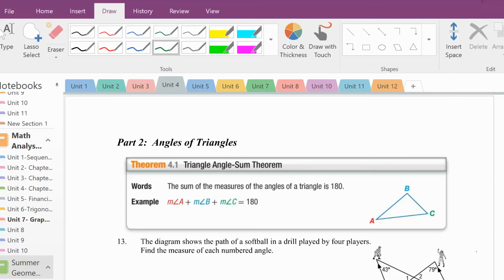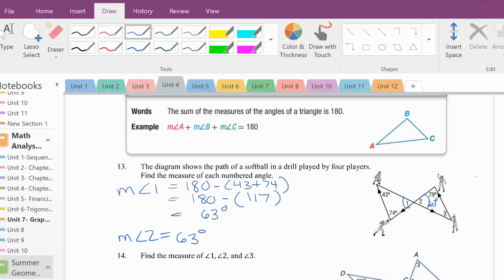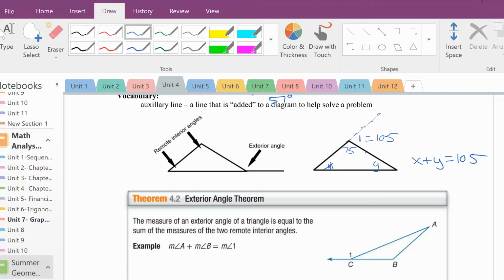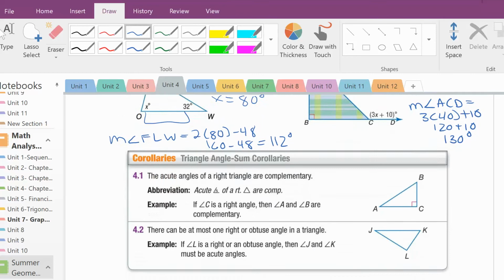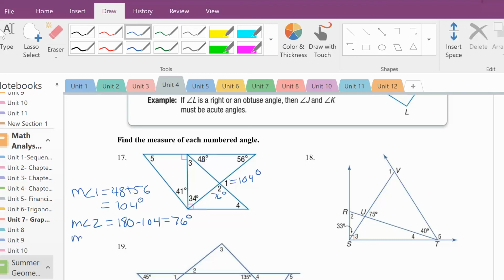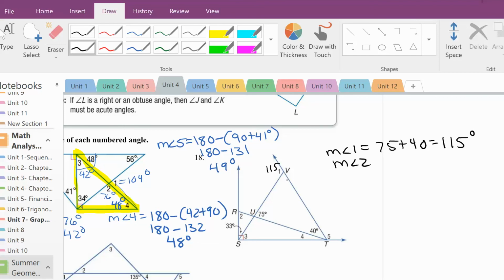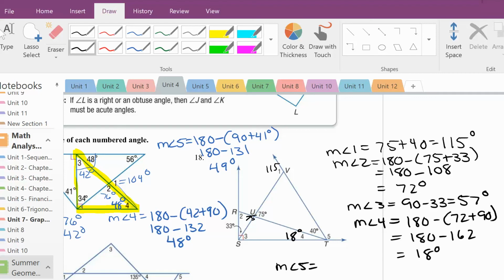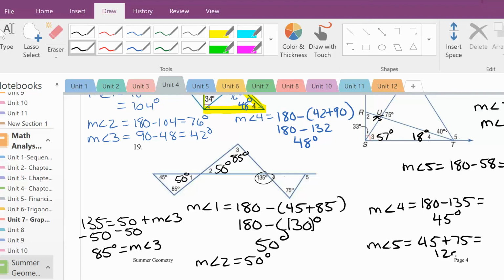Unit 4 Part 2 Video Notes